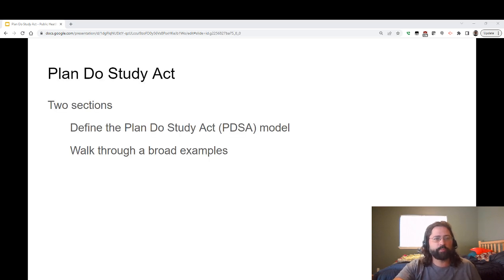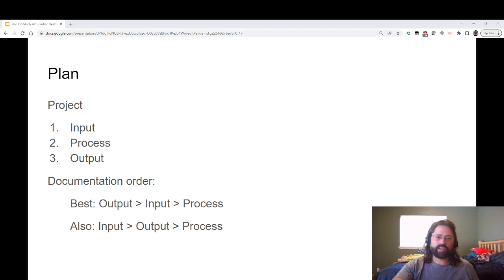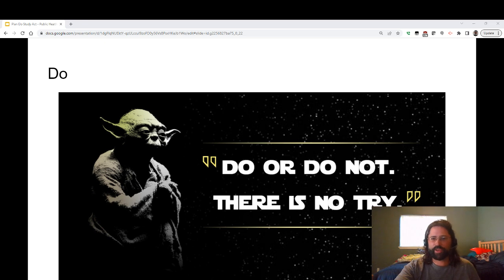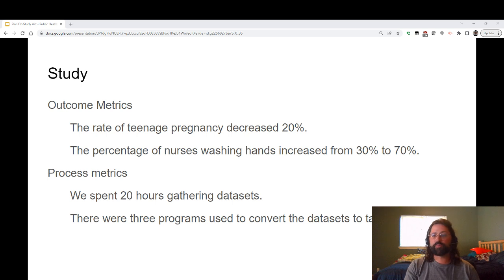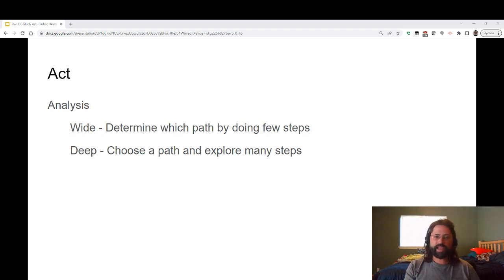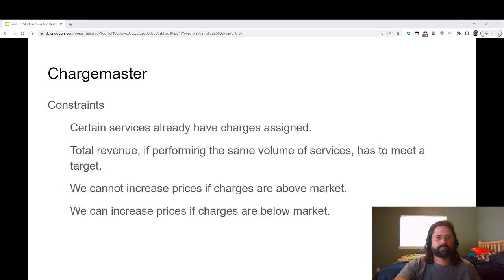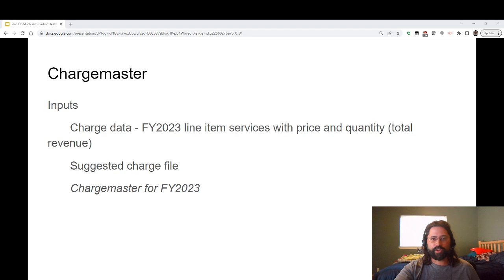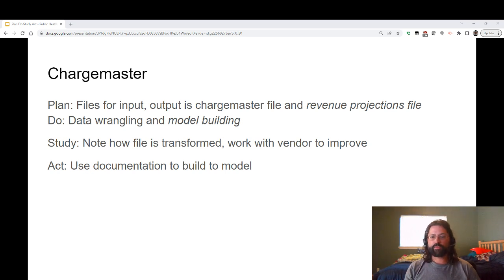Data Science Team Training - Plan Do Study Act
Created for CSTE's Data Science Team Training, this video goes through the Plan Do Study Act (PDSA) model and creates a video